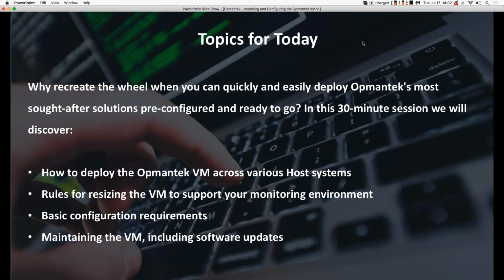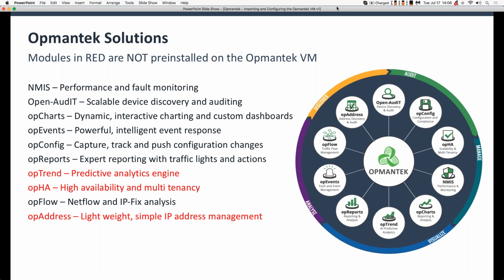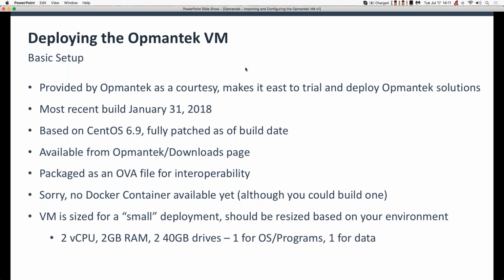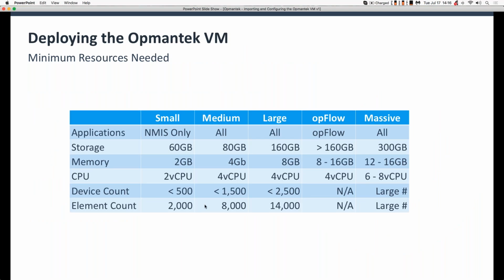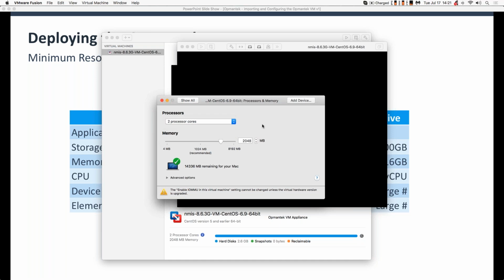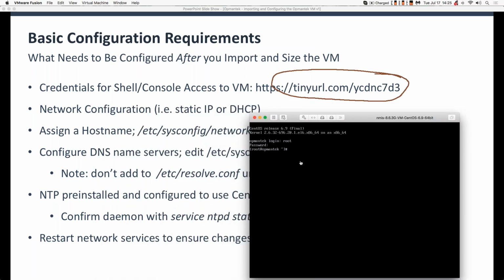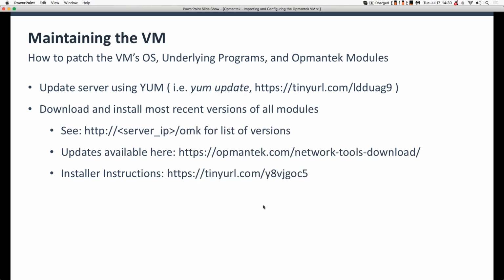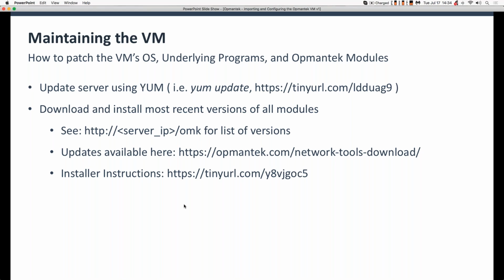Importing and Configuring the Opmantek VM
Why recreate the wheel when you can quickly and easily deploy Opmantek's most sought-after solutions pre-configured and ready to go? Join us for this 30-minute session where we will discover:

- How to deploy the Opmantek VM across various Host systems
- Rules for resizing the VM to support your monitoring environment
- Basic configuration requirements
- Maintaining the VM, including software updates